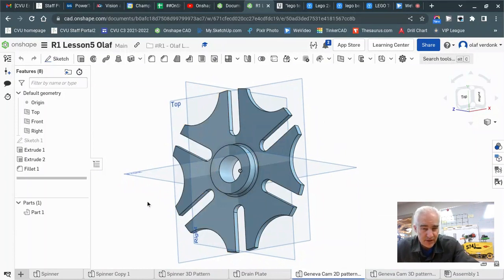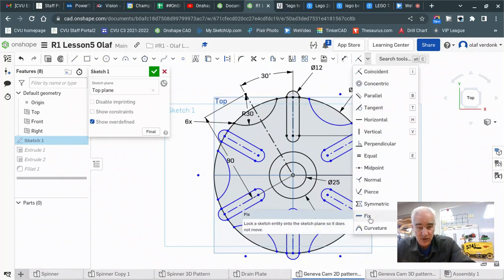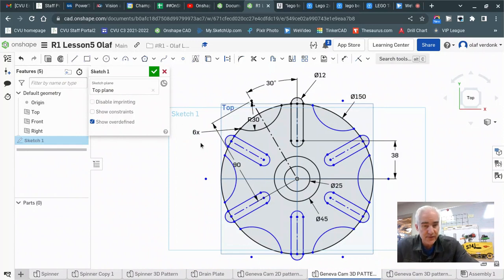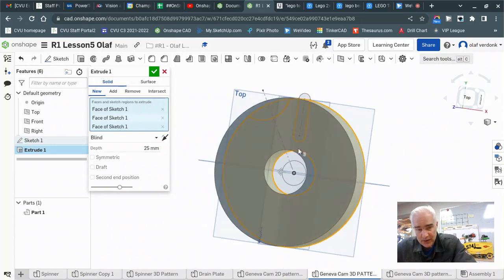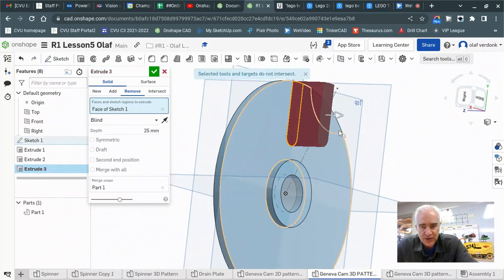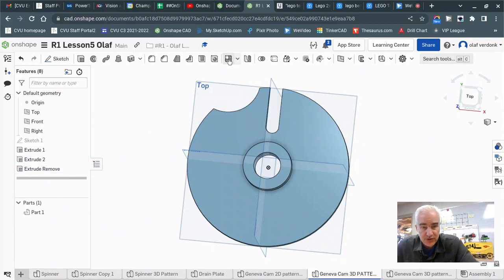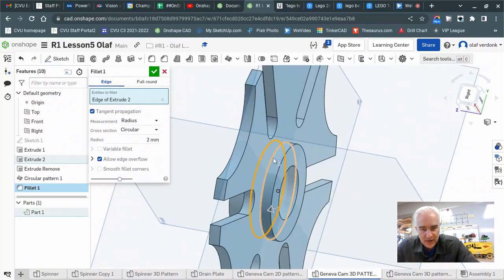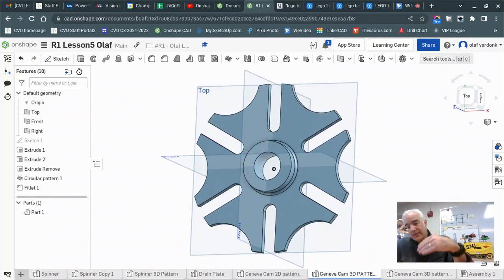OnShape Lesson5 Geneva Cam using 3D Pattern Tool